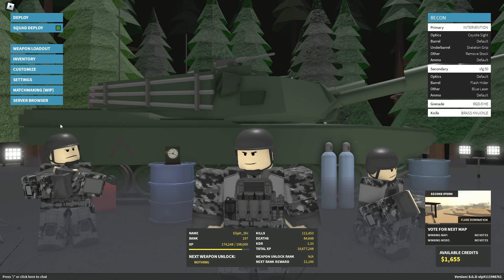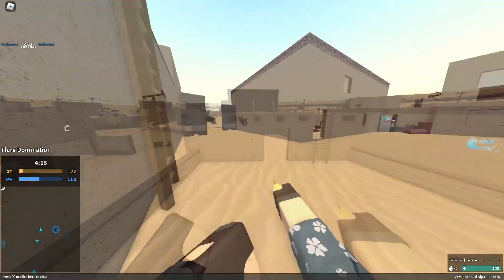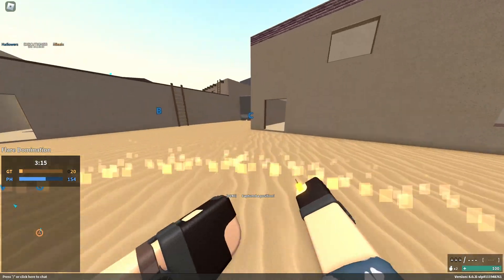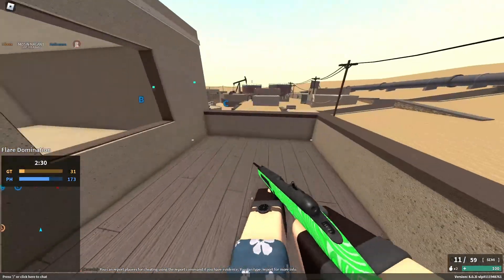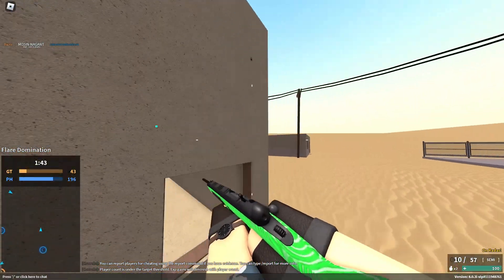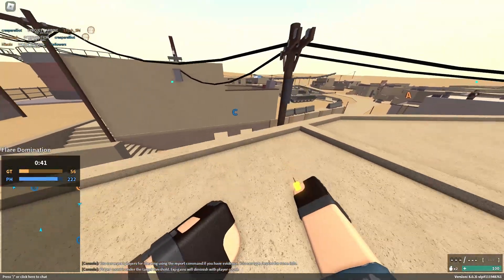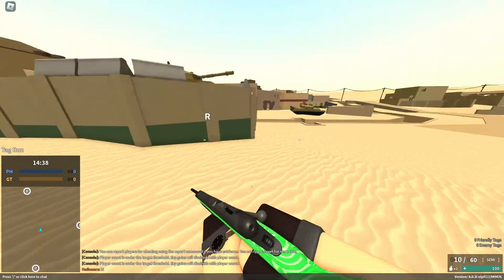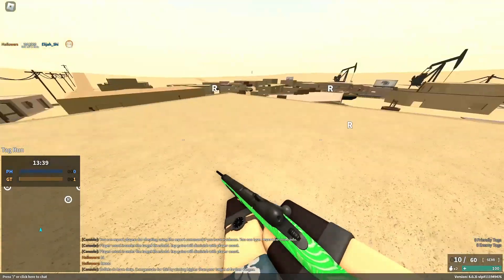(OUTDATED) 2023 Phantom Forces Movement Guide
If you're ready to take your movement skills to the next level, be sure to watch this guide from start to finish.

Movement key combos:
Sprint: W, A, S, or D + SHIFT
Slide: SPRINT + C
EMP sliding: SPRINT + C + SPACE + SHIFT
Vaulting: SPRINT + SPACE (over ledge)
Super Jump: SPRINT + SPACE + X
Zenga Slide: Slide of ledge + C just as you touch the ground.